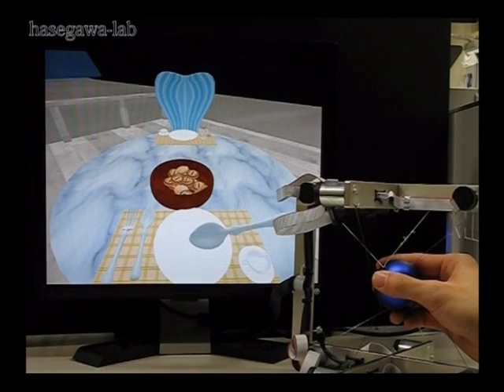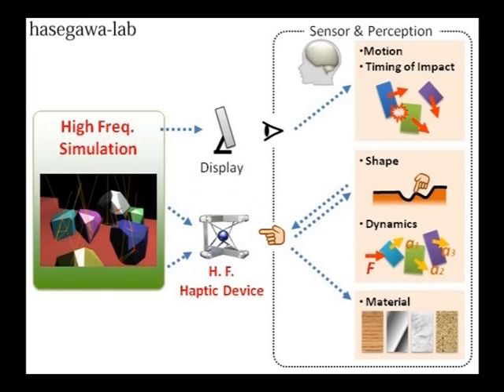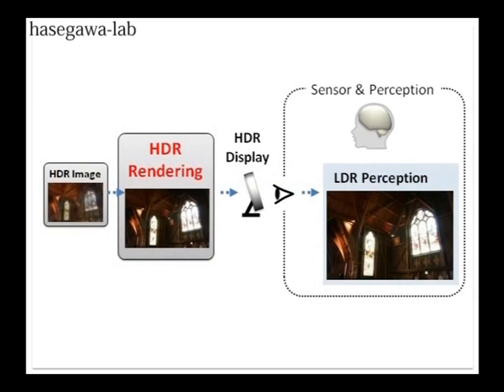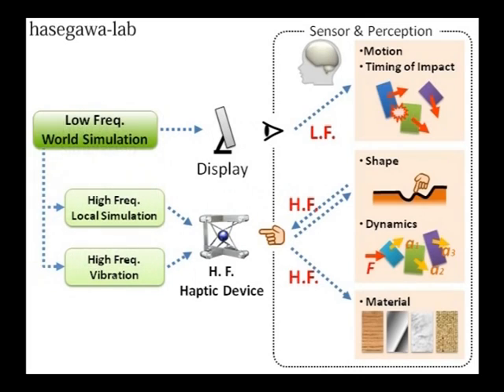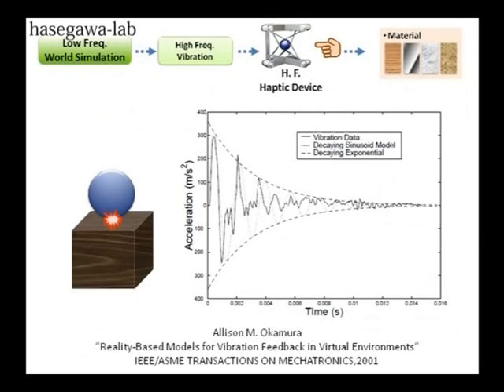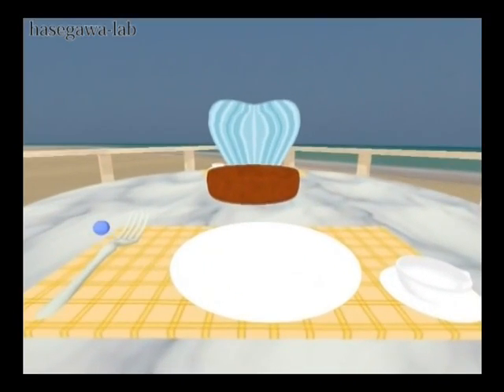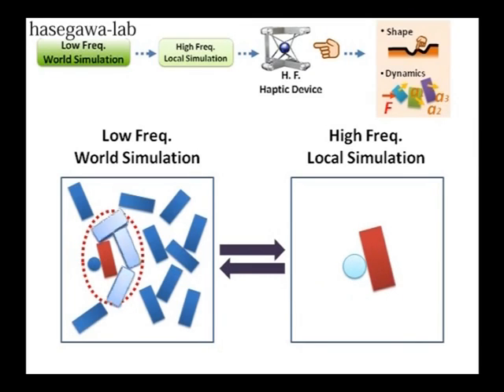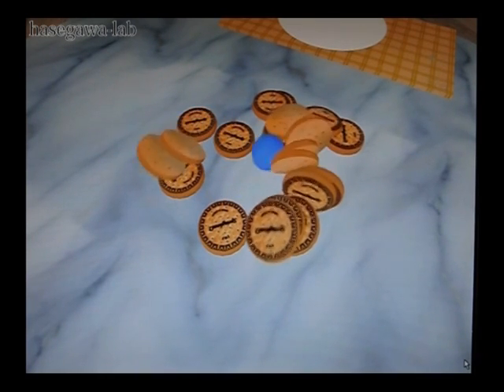Perception based High Definition Haptic Rendering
siggraph2008 New Tec Demoにて出展